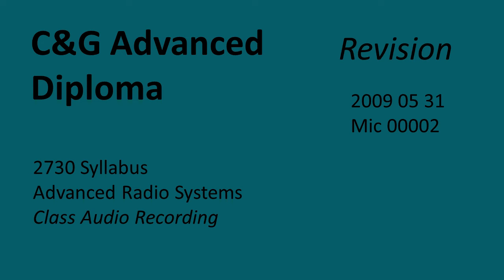38 Advanced Radio Systems - 2009 05 31 - Revision - Part 2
38 Advanced Radio Systems - 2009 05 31 - Revision - Part 2
Class Audio Recording